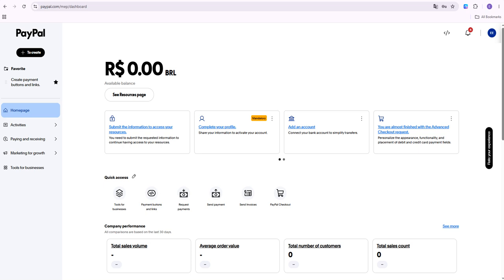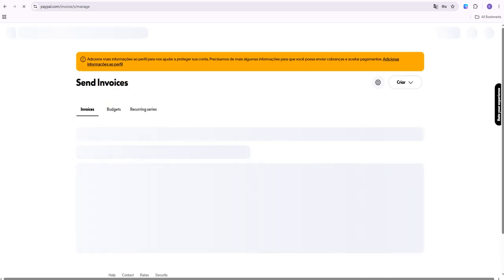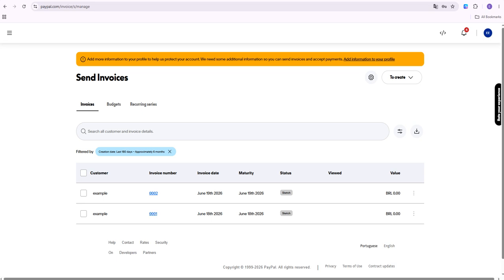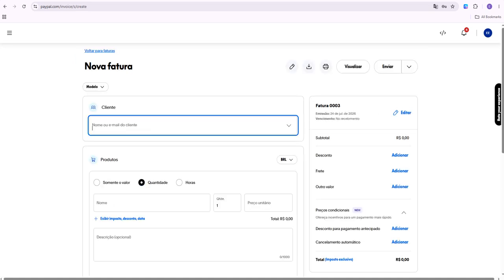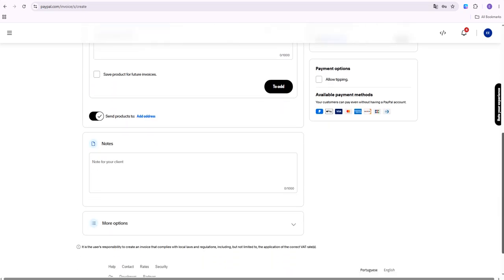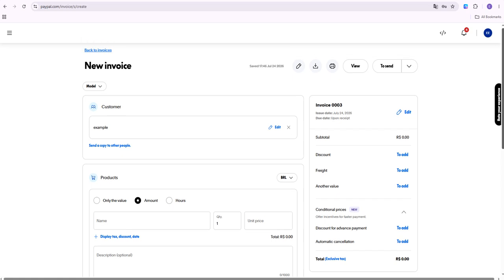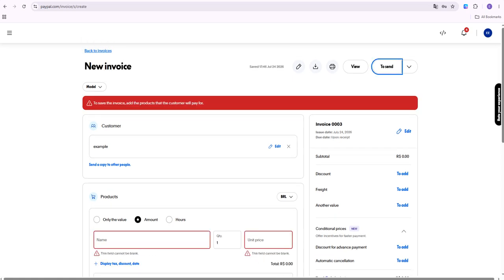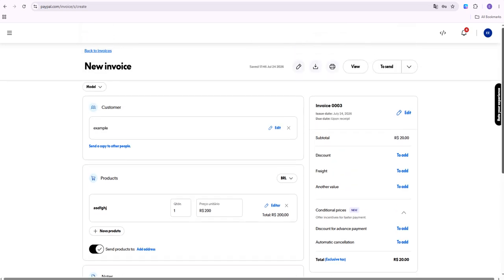HOW TO SEND AN INVOICE IN PAYPAL (STEP-BY-STEP GUIDE 2026)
In this step-by-step tutorial, you'll learn how to create, customize, and send a professional invoice using PayPal. This beginner-friendly guide covers customer details, products and services, taxes, discounts, payment terms, invoice templates, reminders, payment tracking, and common invoicing issues.

How to add customer and business details

How to add products, services, taxes, and discounts

How to set payment terms and due dates

How to customize and preview the invoice

How to send reminders and track payment status

This tutorial is beginner-friendly and perfect for freelancers, small business owners, consultants, creators, contractors, and entrepreneurs who want to request payments professionally with PayPal.